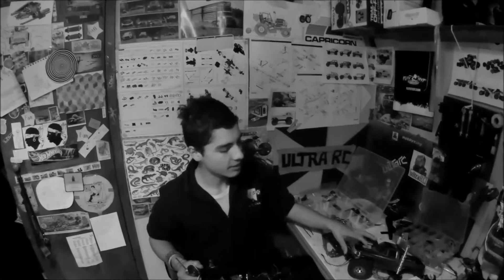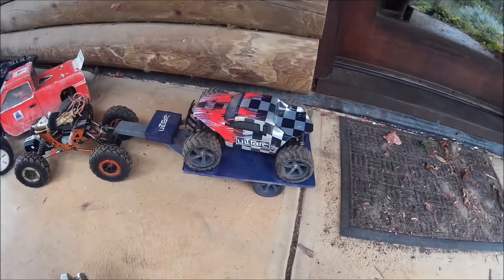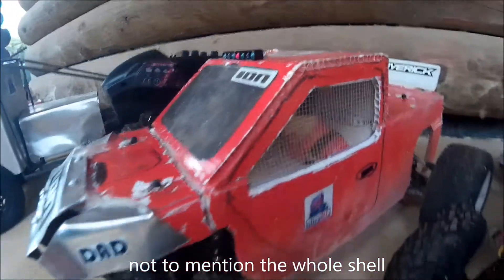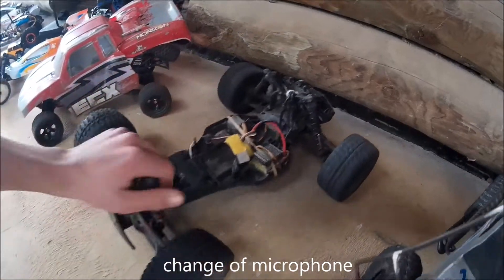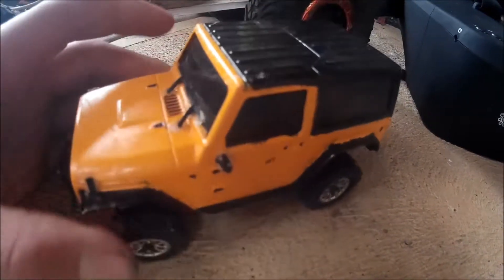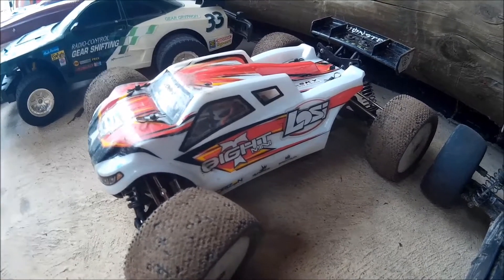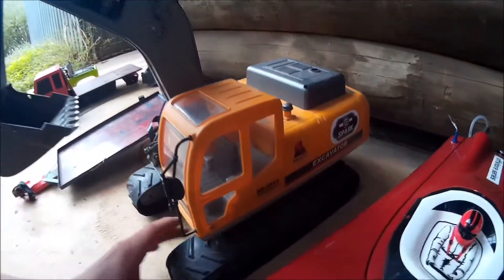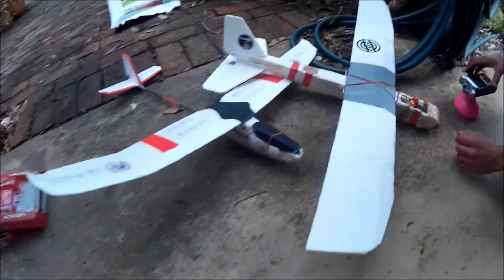ULTRA RC, MY HUGE RC COLLECTION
In This Video I show you all how many rc things i have here is a list of
all the things i have shown on my chanell
1, Maverick ION MT and XT
2, HSP mini rock crawler
3, Axial SCX10
4, mini summit
5, ECX AMP
6, Flite Test Tiny Trainer
7, ECX Boost
8, An RC Tank
9, Maverick 1/10 XT
10, Orlando Hunter Mini Jeep
11, River Hobby Bugster
12, Mini Breeze
13, Tonka Truck Conversion
14, Pheonix RC Glider
15, RC Excuavator
16, HSP 1/10 Buggy
17, FPV rover
18, HBX wild killer dune buggy
19, losi mini 8T
20, ARPRO BRUSHLESS BOAT
if you want to know more just comment and i can make a video
 especially